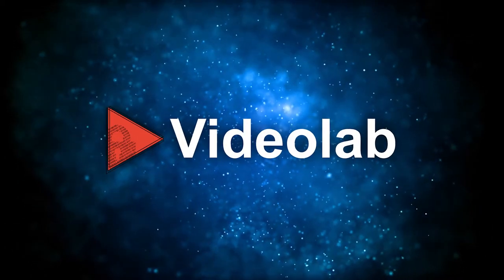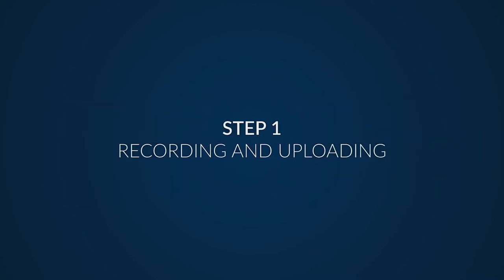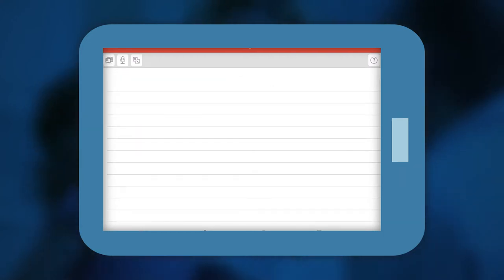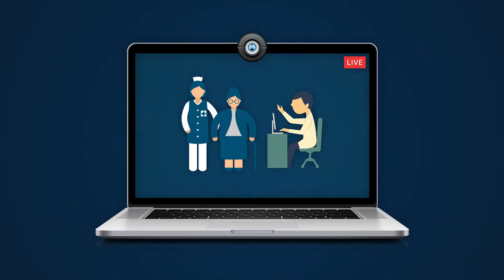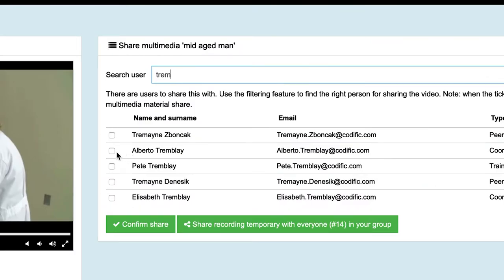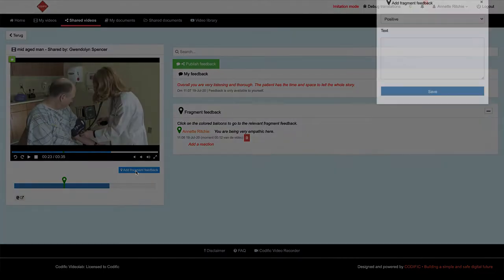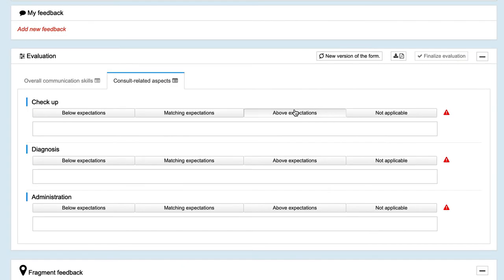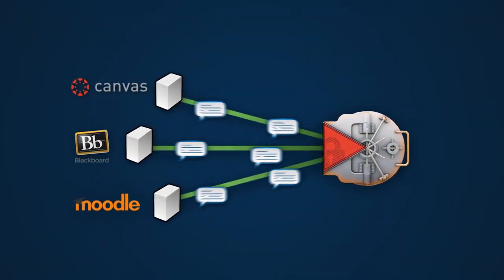Videolab: Take a peek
Videolab is a secure sharing platform mainly used in communication skills training. In this video we present a brief overview of Videolab. There are 4 main steps in the Videolab workflow, namely uploading, sharing, evaluating and export.